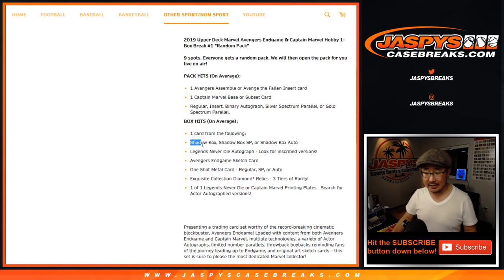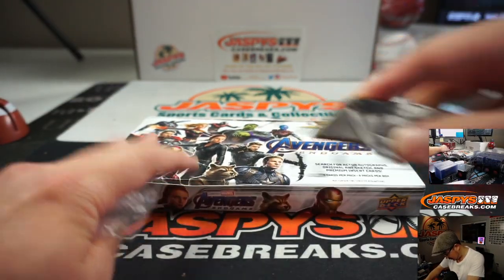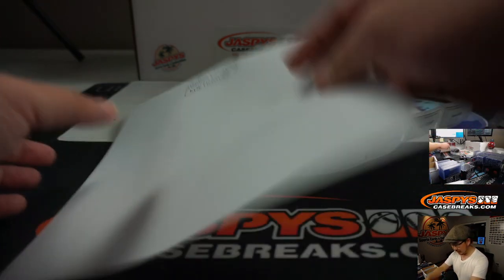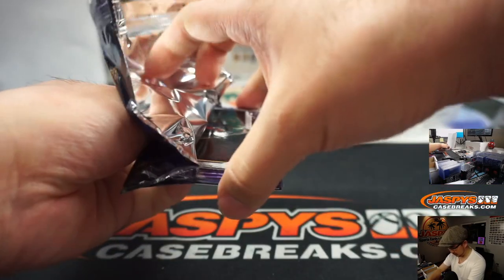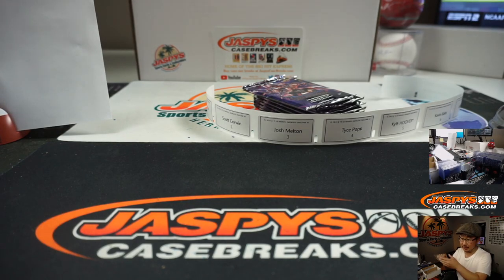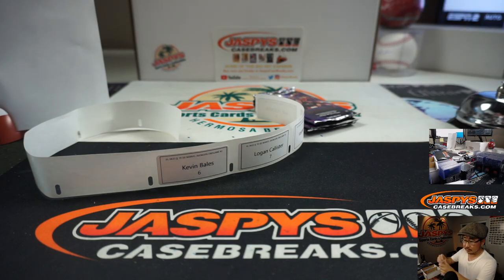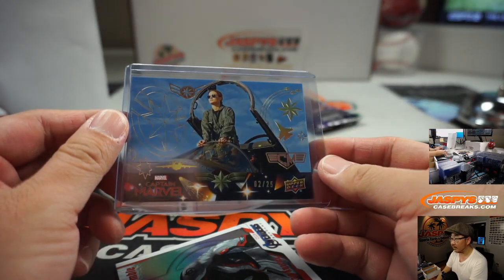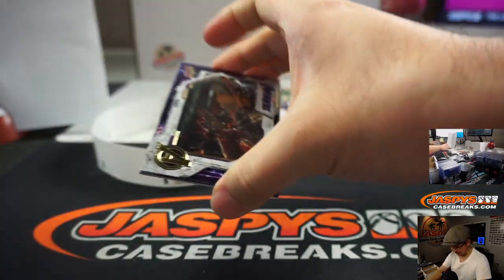Fr, 04.03.20 || 1Box RP #2 || 2019 Upper Deck Marvel Avengers Endgame